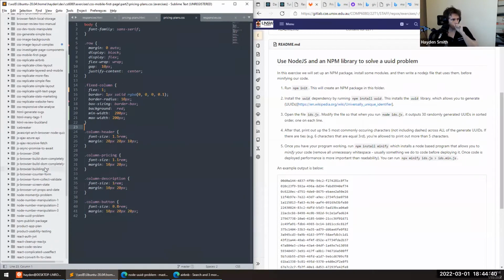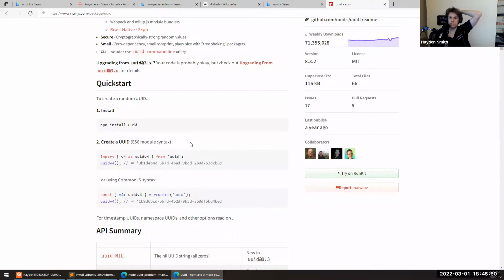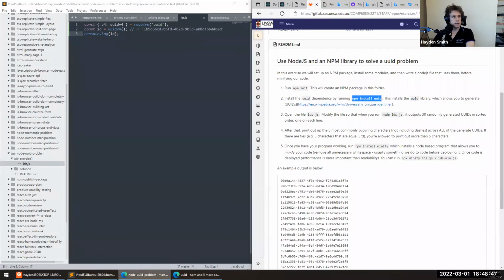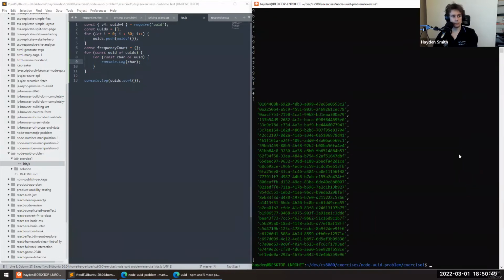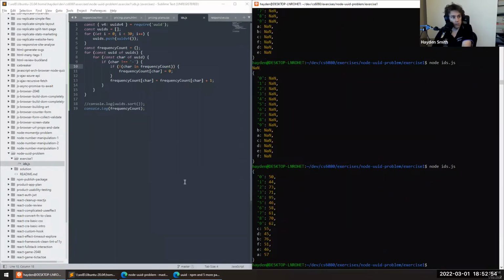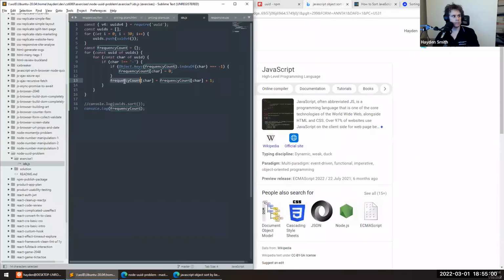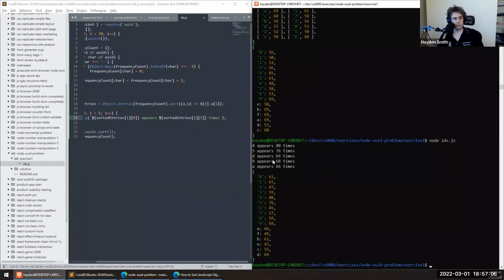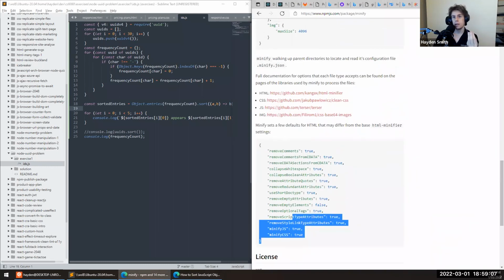COMP6080 Tutorial - nodejs-uuid-problem